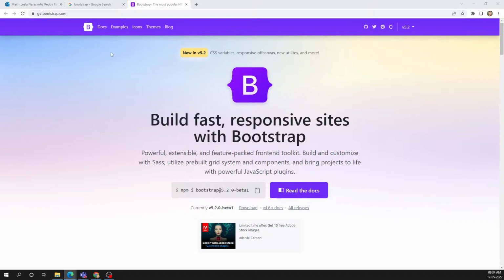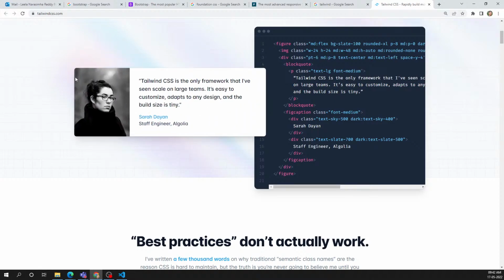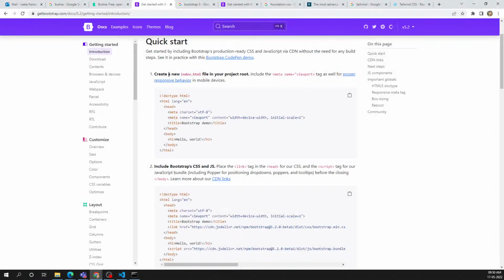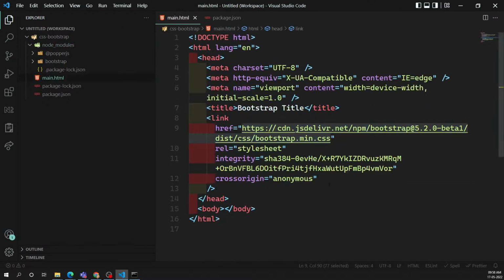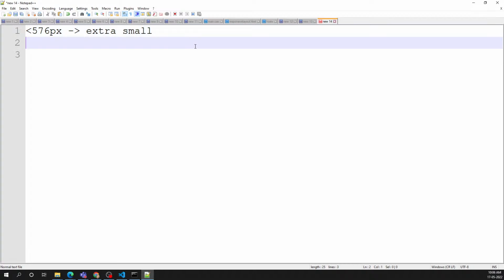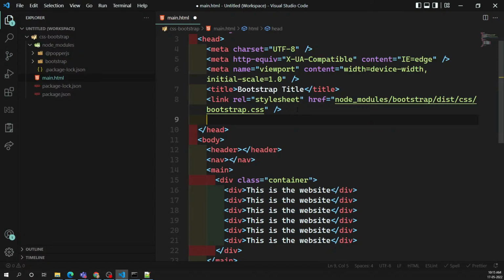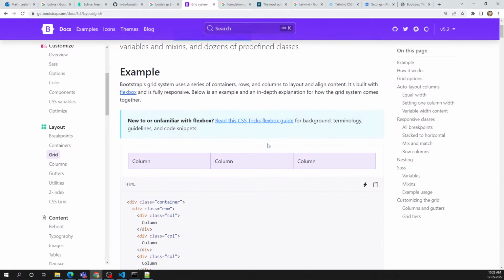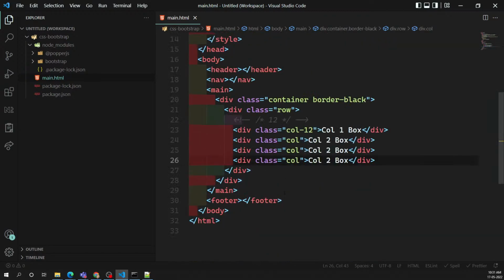Bootstrap 5 CSS Framework First Look - LIVE